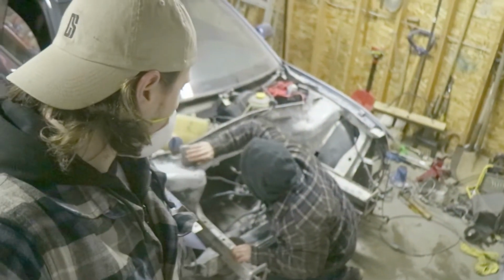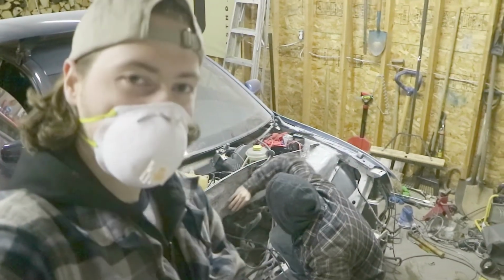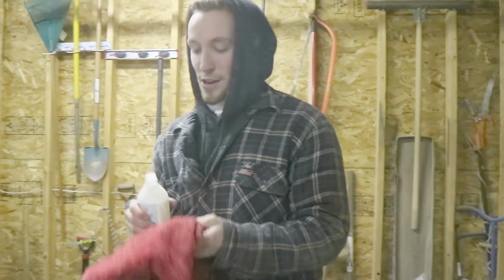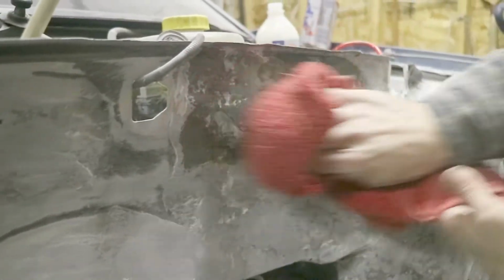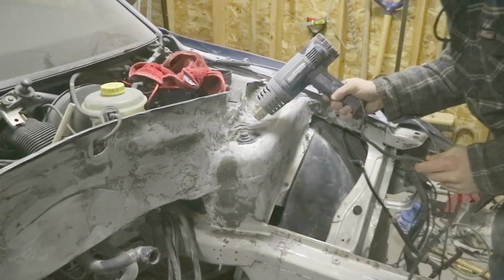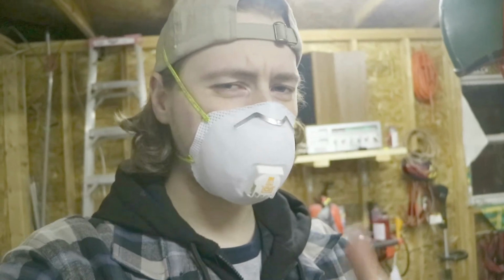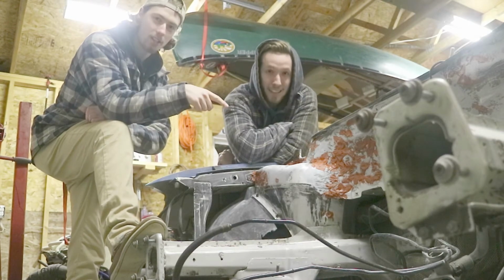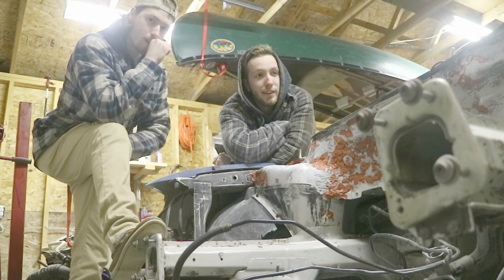Taking Shape - Shave Bay Pt 4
Finally starting to take shape. Another session done on the bay prep. Just an inside look how how much work really goes in to getting that perfect bay.